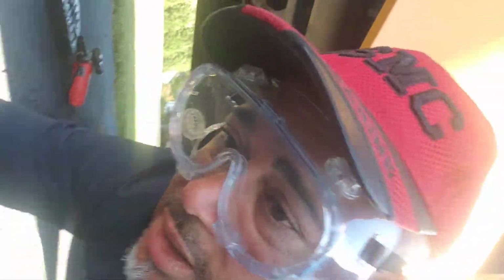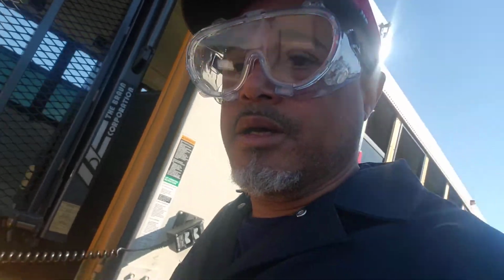the lift has got to go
under the bus to remove the bolts to get the lift out of the bus.